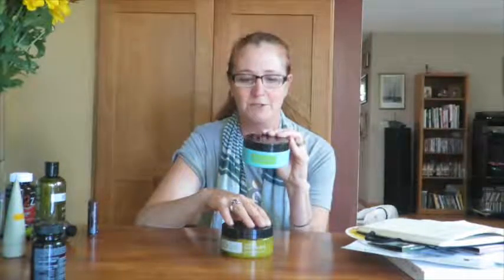October NL 6 Scrub Butter